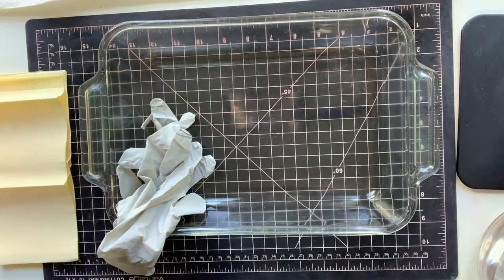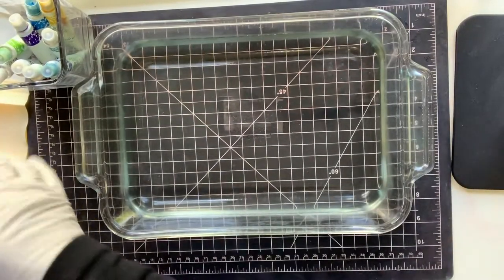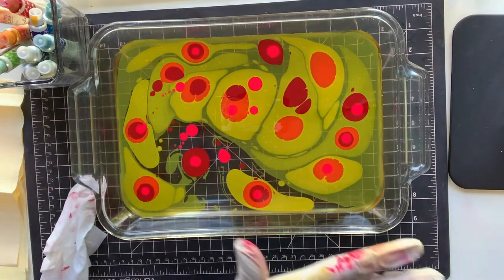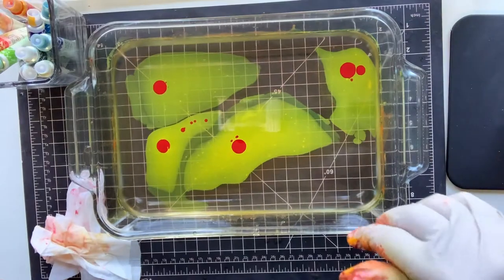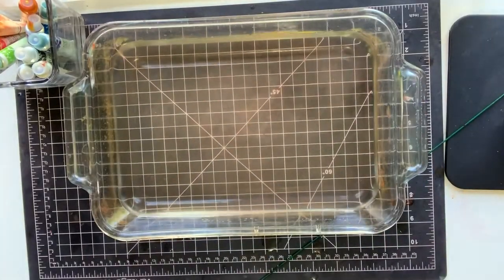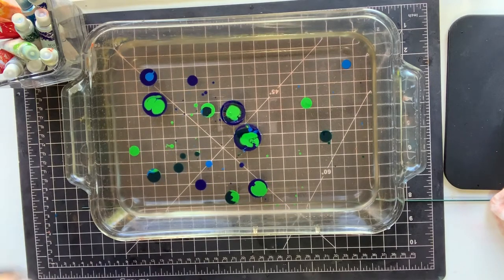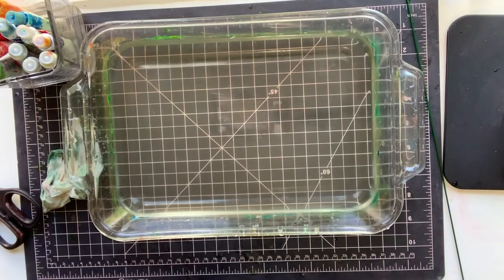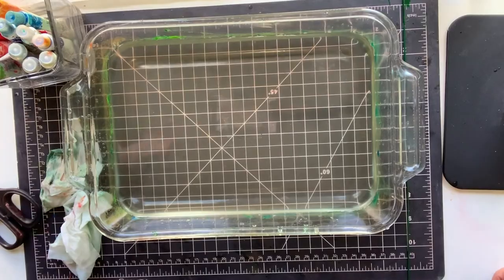Crepe Paper Marbling Techniques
Learn you to you marbling paints to change the look of your crepe paper!!